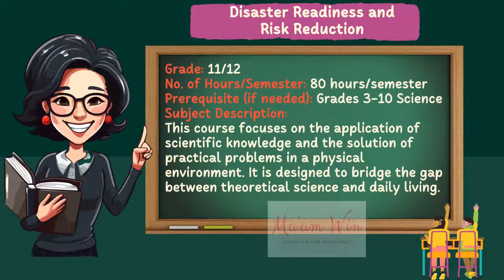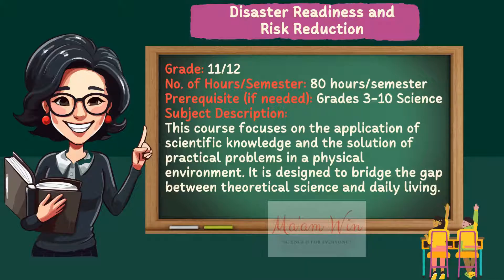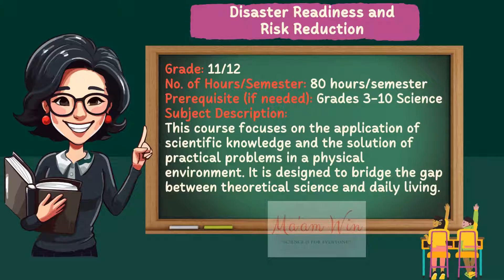DISASTER READINESS AND RISK REDUCTION (DRRR) || 1st Quarter Topics|| Grade 11 or Grade 12